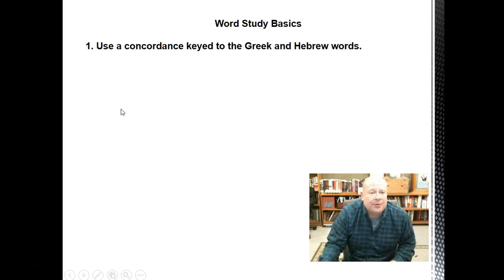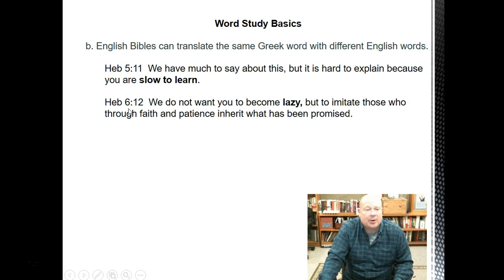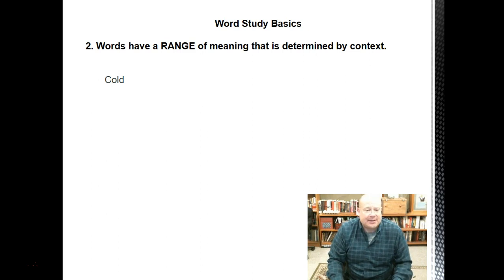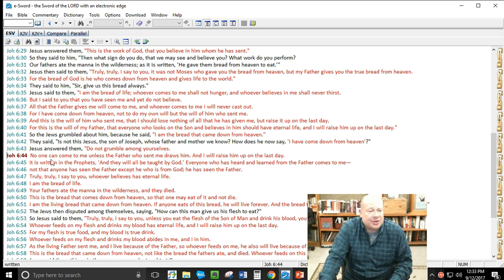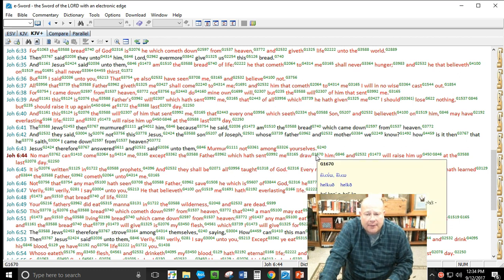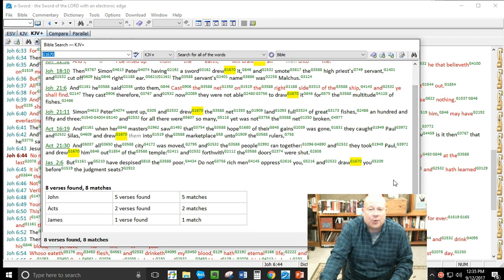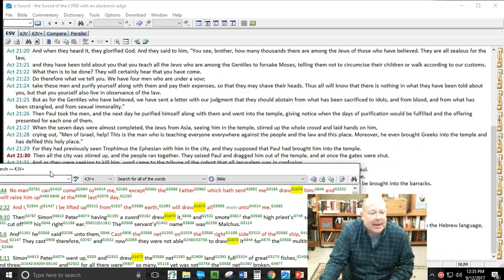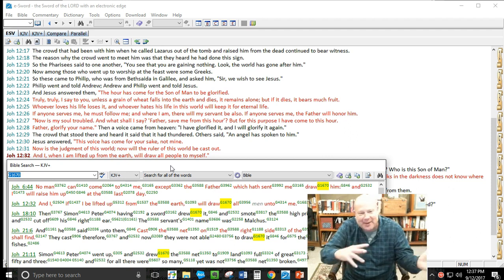IS Week 5 Word Study